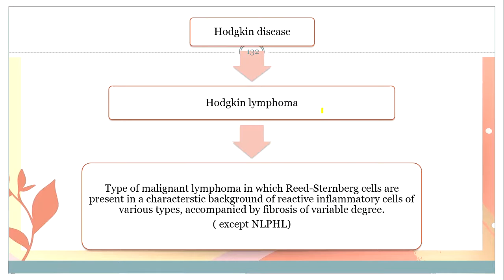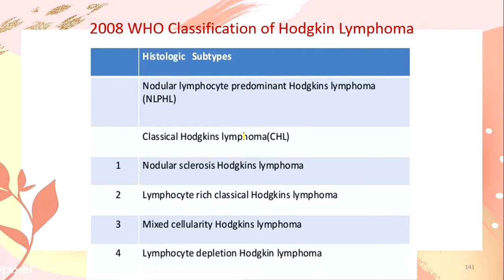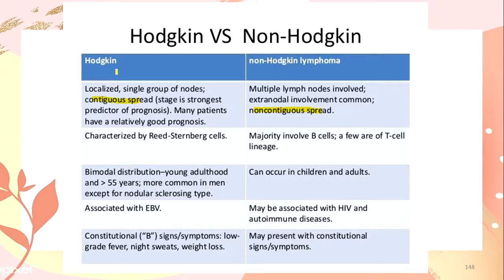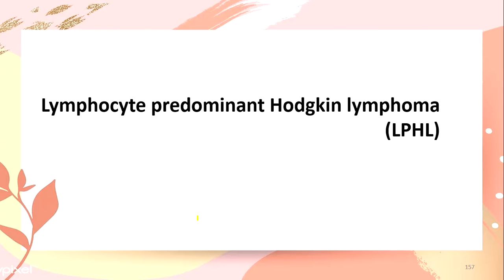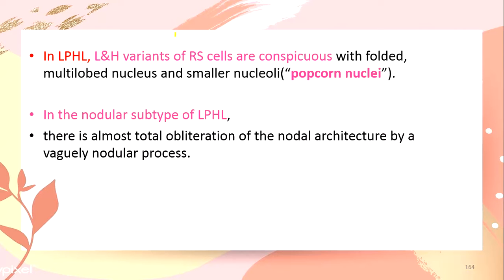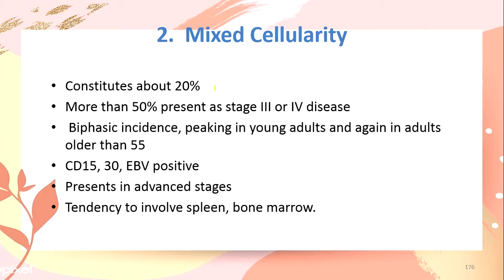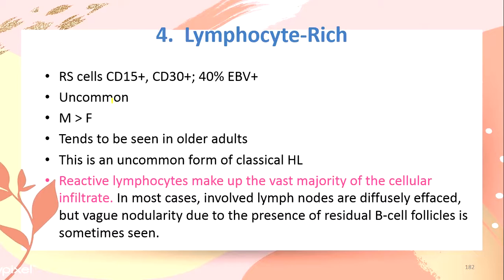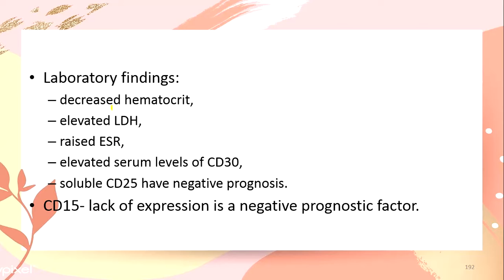Lymphoma 3 ( Dr. AafRinish AmaNat)